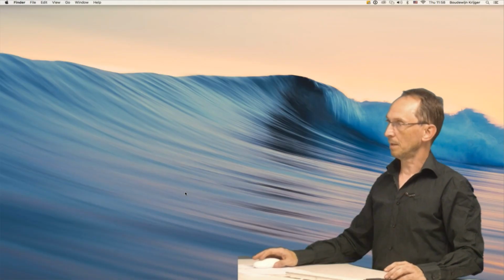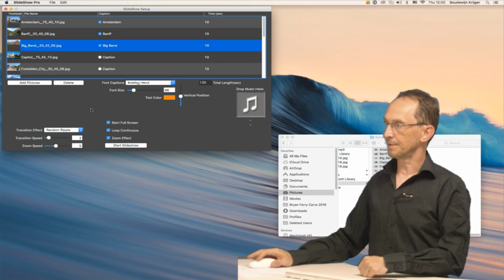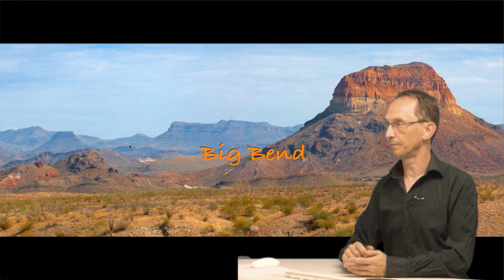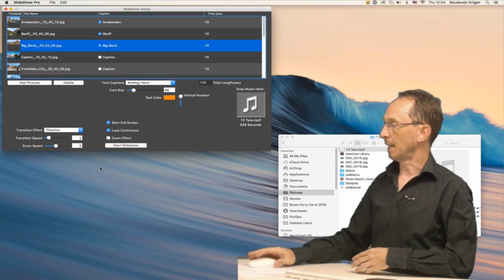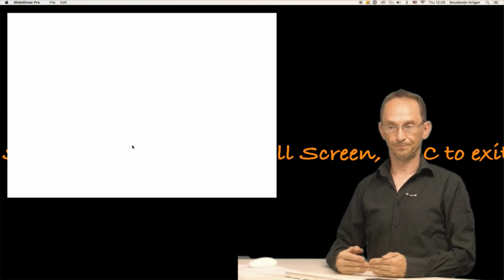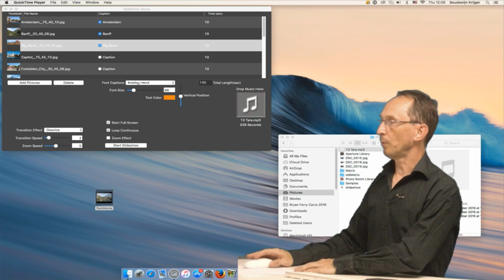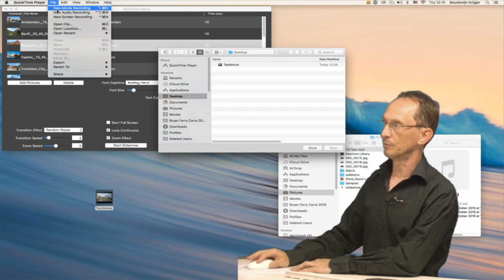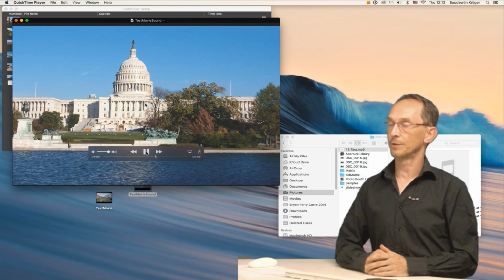SlideShowPro Demo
Demonstrating SlideShow Pro, and showing how to create a movie recording from it, including sound.